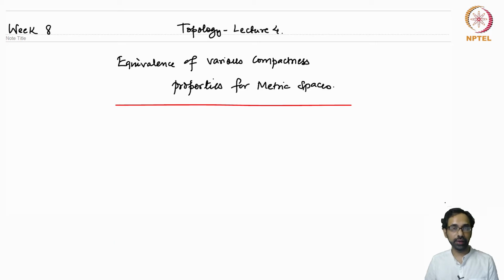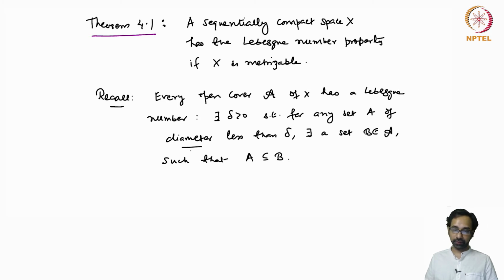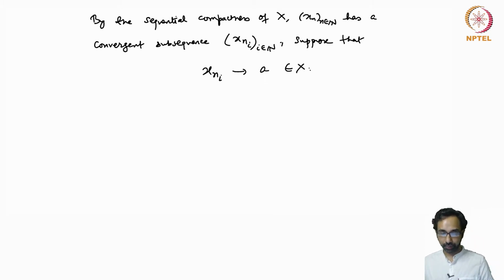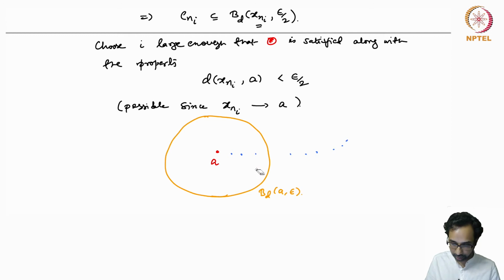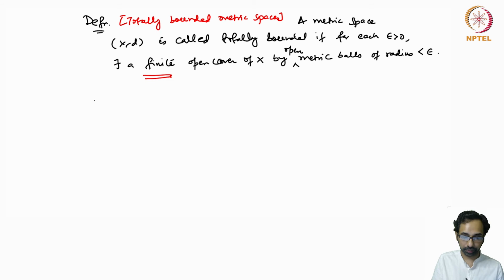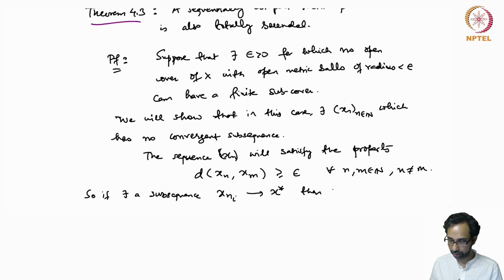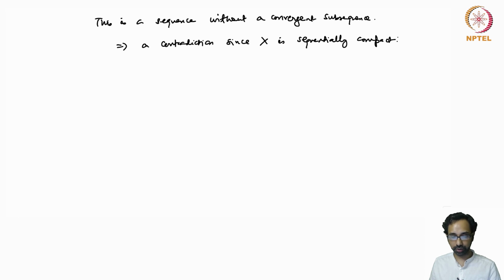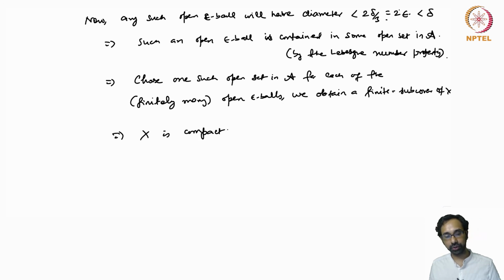mod08lec48 - Equivalence of various compactness properties for Metric Spaces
We show that all three types of compactness - usual compactness via open cover definition, limit-point compactness, as well as sequential compactness - are equivalent for metric spaces. For this purpose we introduce the concept of totally bounded sets in a metric space and show that sequentially compact spaces enjoy two nice properties - 1. they have the Lebesgue Number property, and 2. they are totally bounded. This allows us to show that sequentially compact spaces are compact, thus proving the equivalence of the three compactness properties (as the other implications have been shown before).